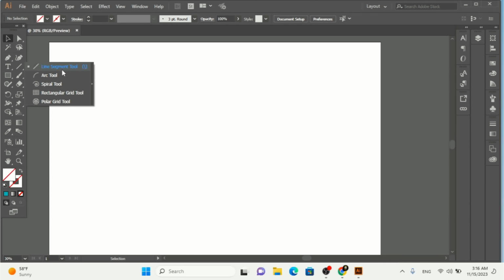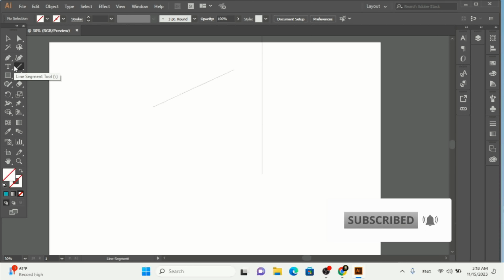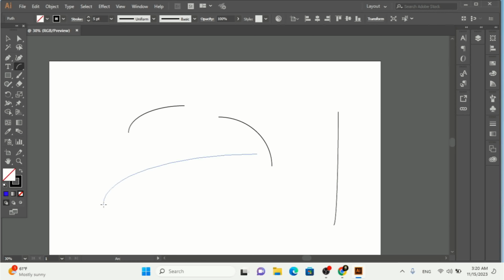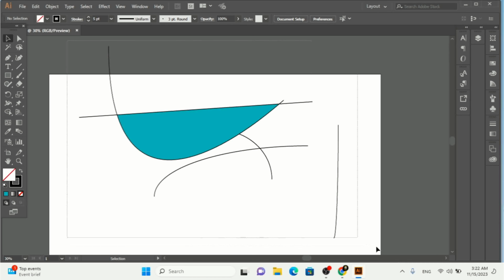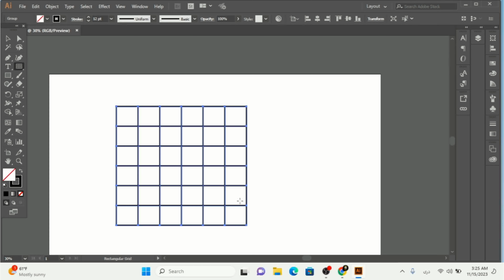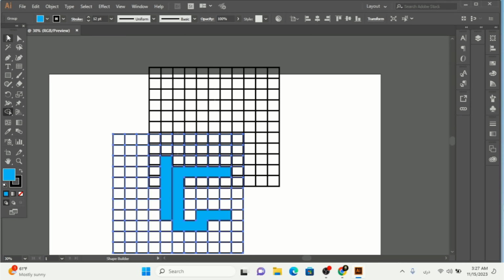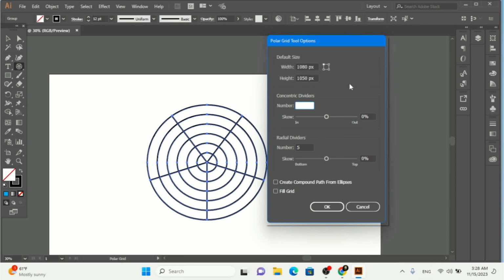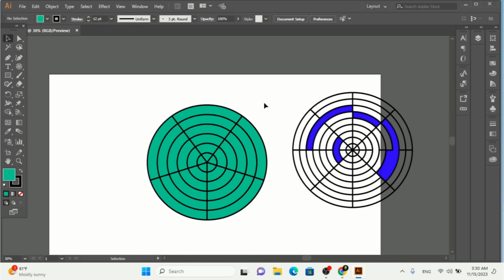Tutorial | Line Segment, Arc, Spiral, Rectangular Grid, Polar Grid Tools With Adobe Illustrator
How to use Line Segment, Arc, Spiral, Rectangular Grid, Polar Grid Tools With Adobe Illustrator  step by step for better designing.